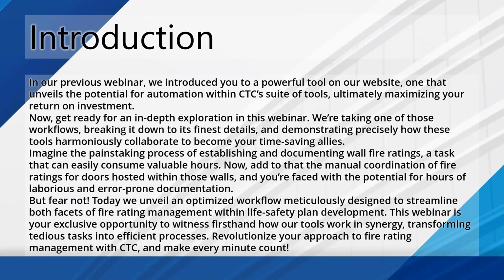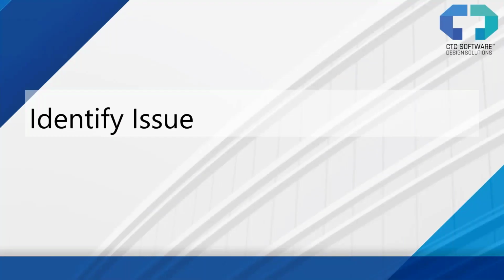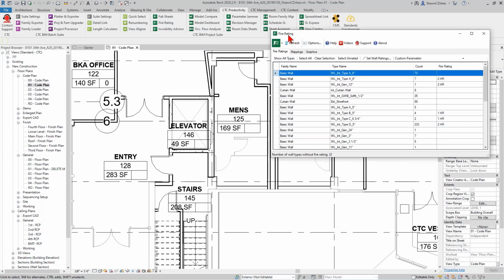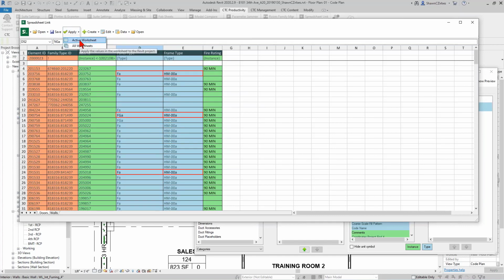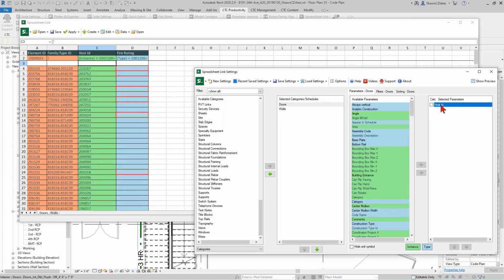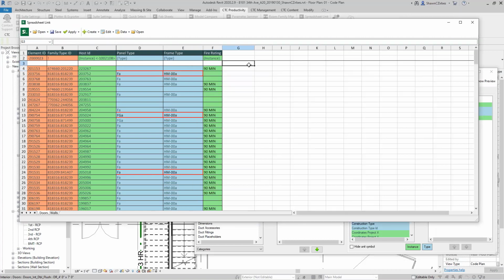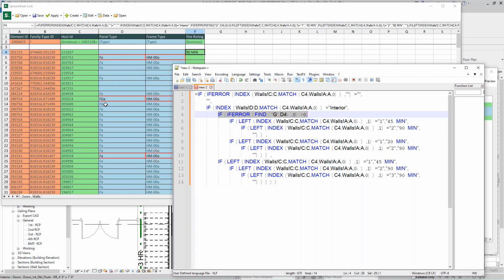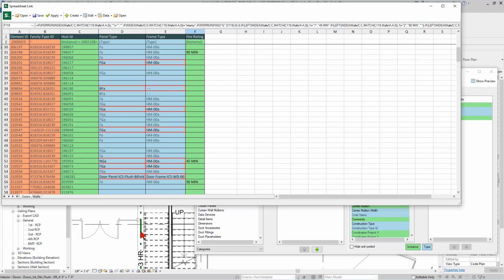ROI Mini Series - Door and Wall Fire Rating Coordination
In our previous webinar, we introduced you to a powerful tool on our website, one that unveils the potential for automation within CTC's suite of tools, ultimately maximizing your return on investment.
Now, get ready for an in-depth exploration in our upcoming webinar. We're taking one of those workflows, breaking it down to its finest details, and demonstrating precisely how these tools harmoniously collaborate to become your time-saving allies.
Imagine the painstaking process of establishing and documenting wall fire ratings, a task that can easily consume valuable hours. Now, add to that the manual coordination of fire ratings for doors hosted within those walls, and you're faced with the potential for hours of laborious and error-prone documentation.
But fear not! Join us as we unveil an optimized workflow meticulously designed to streamline both facets of fire rating management within life-safety plan development. This webinar is your exclusive opportunity to witness firsthand how our tools work in synergy, transforming tedious tasks into efficient processes. Revolutionize your approach to fire rating management with CTC, and make every minute count!

Learning Objectives:
1. Identify the the issue in detail
2. Outline steps for the workflow
3. Demonstrate workflow in practice
4. Describe next steps to implement workflow in practice